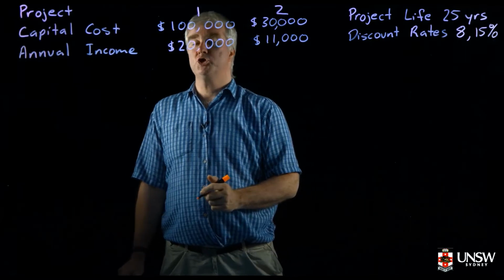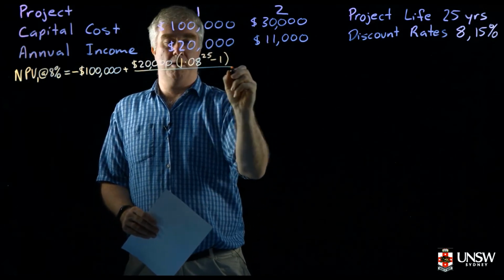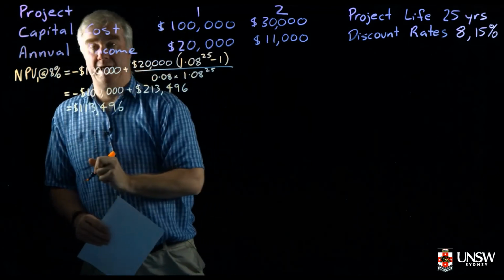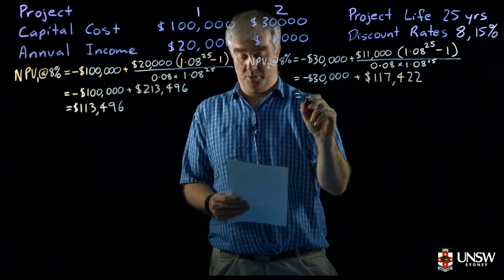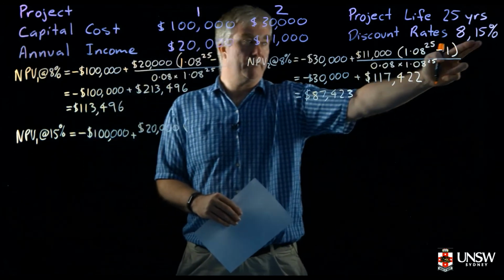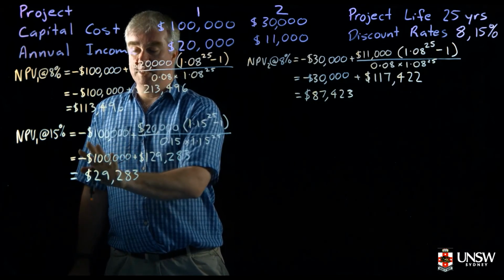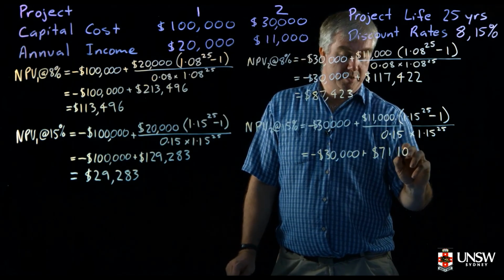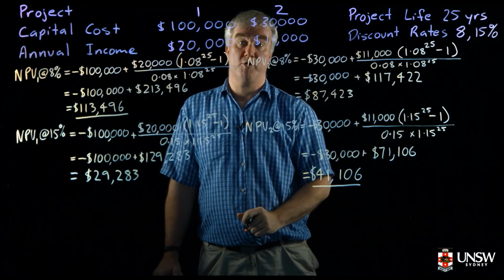CVEN9701: Net Present Value